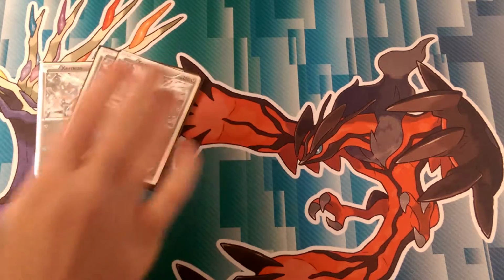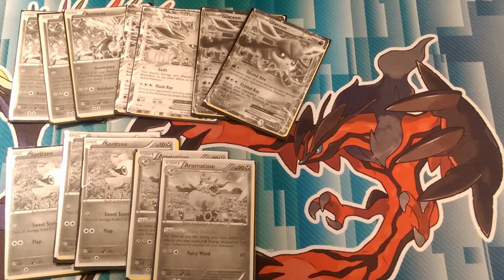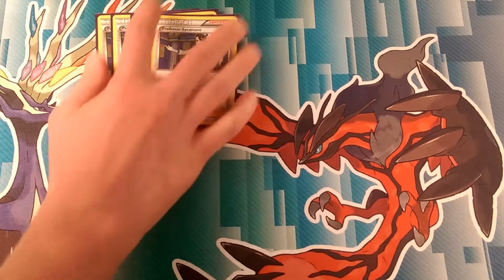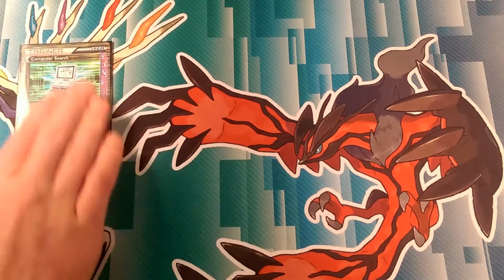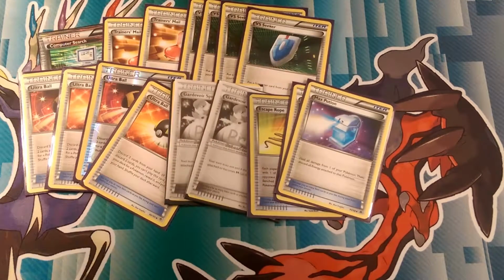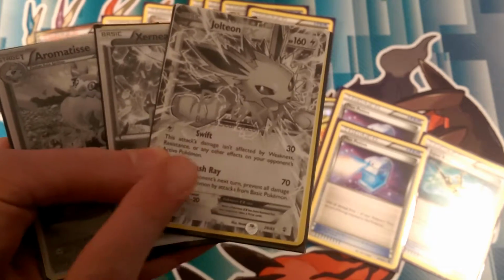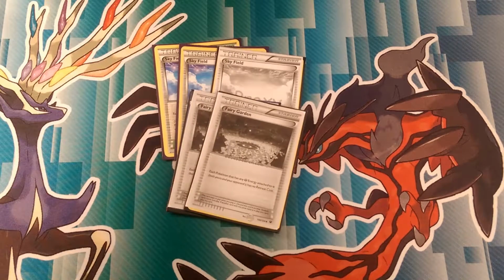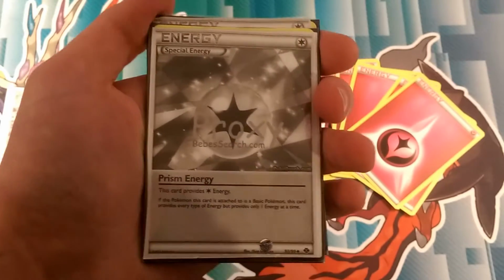Pokemon Competitive Deck Profile (Expanded) - Aromatisse/Walls TROLL II Stealthy Saturday Strategy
Credits,
The music used in this video is by GlitchXcity.

Thanks! BobZeBattleDroid